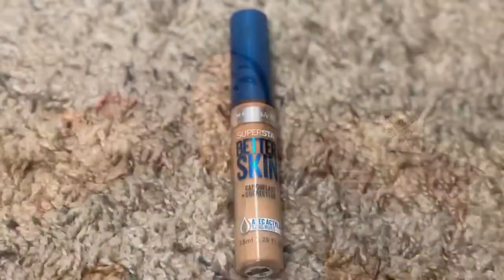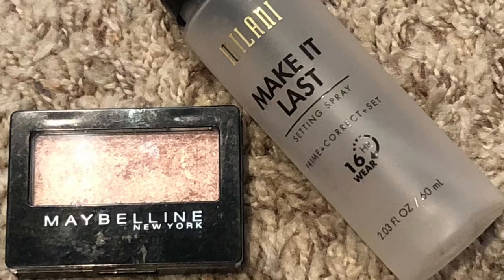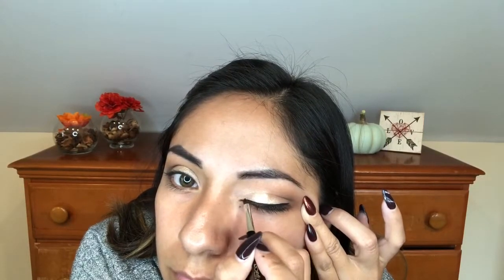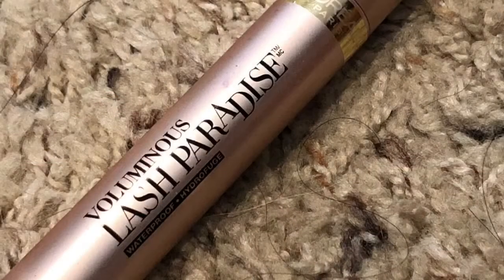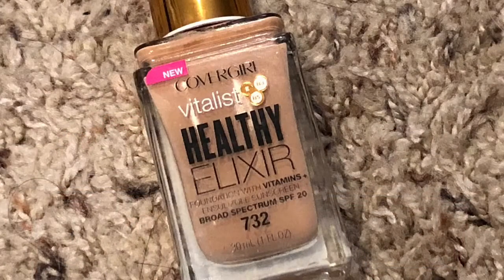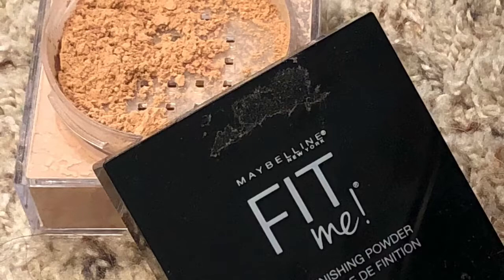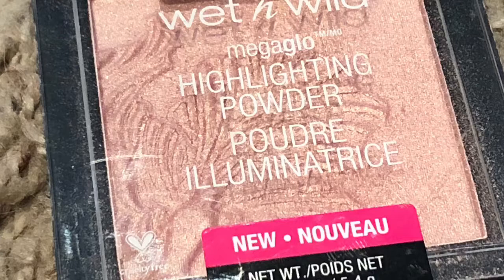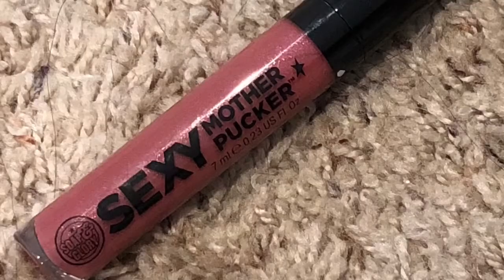Full Face Of Drugstore Makeup | Tutorial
Hey guys!  In this video I am going to be using all drugstore makeup.  I love drugstore make up because it’s so inexpensive and I get excited when I find a good product at an fordable price. This will be a talk through  drugstore tutorial.

Products mentioned:

L’Oréal Brow Stylist Definer in Dark Brunette
Maybelline Super Stay Better Skin Concealer in Medium
L’Oréal Beauty Sponge
Maybelline City Mini Palette In Graffiti Pop
Maybelline Single Shadow in The Glo Down
Milani Make It Last Setting Spray
Rimmel London Palette by Kate in Golden Bronze
L’Oréal Infallible Lacquer Liner in Blackest Black
Tweezers an Eye Lash Curler
Cover Girl Vitalist Healthy Elixir Foundation in 732 Nude Beige
Maybelline Fit Me Powder in 25 Medium
Essence Blush Satin Coral
Wet n Wild Highlighter in Precious Petals
Revolt Lipstick Sassy Mauve
Soap and Glory Sexy Mother Pucker in Plumsup